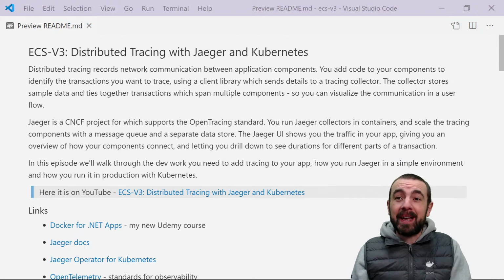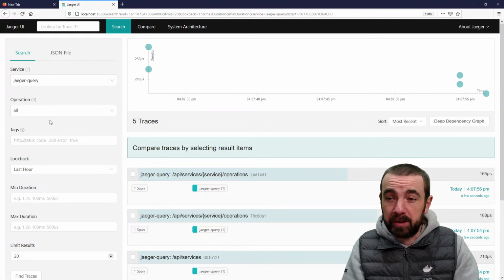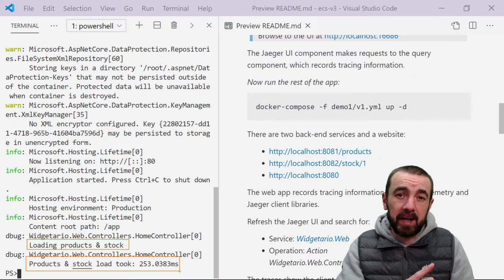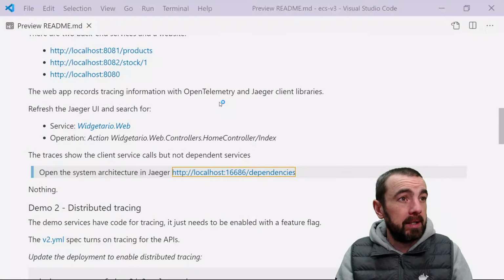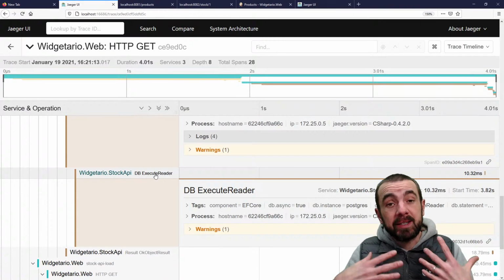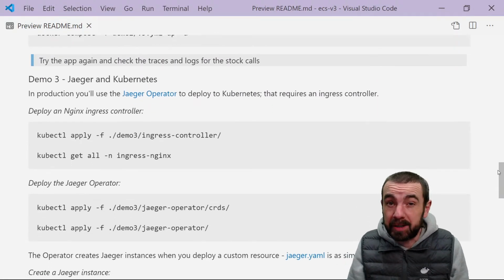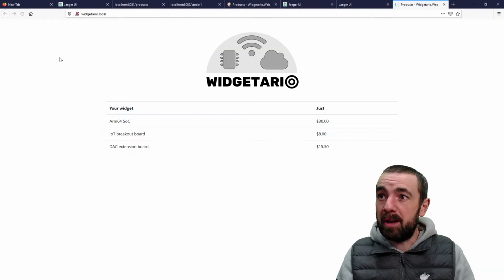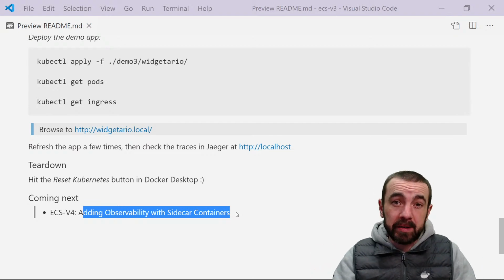ECS-V3: Tracing with Jaeger and Kubernetes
Distributed tracing records network communication between application components. You add code to your components to identify the transactions you want to trace, using a client library which sends details to a tracing collector. The collector stores sample data and ties together transactions which span multiple components - so you can visualize the  communication in a user flow.

Jaeger is a CNCF project for which supports the OpenTracing standard. You run Jaeger collectors in containers, and scale the tracing components with a message queue and a separate data store. The Jaeger UI shows you the traffic in your app, giving you an overview of how your components connect, and letting you drill down to see durations for different parts of a transaction.

In this episode we'll walk through the dev work you need to add tracing to your app, how you run Jaeger in a simple environment and how you run it in production with Kubernetes.